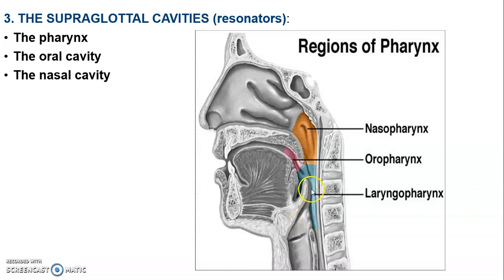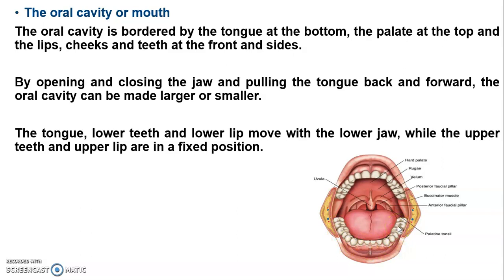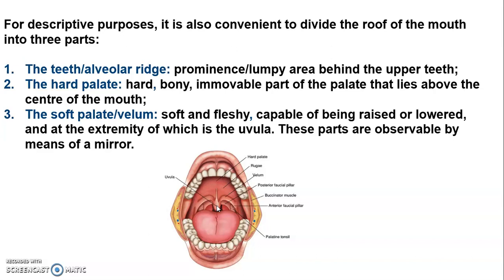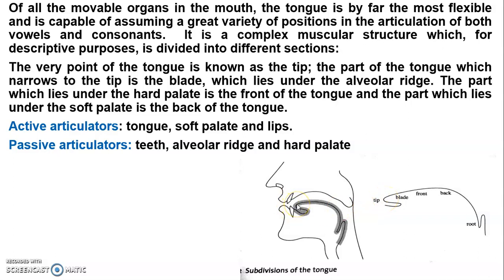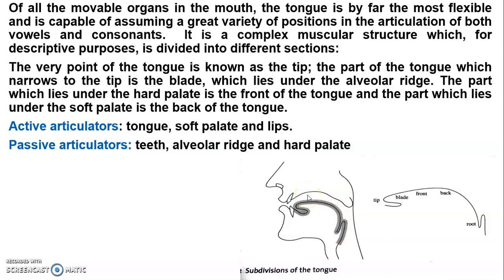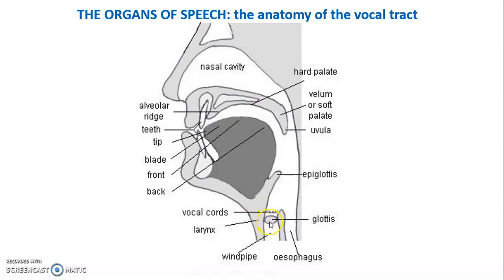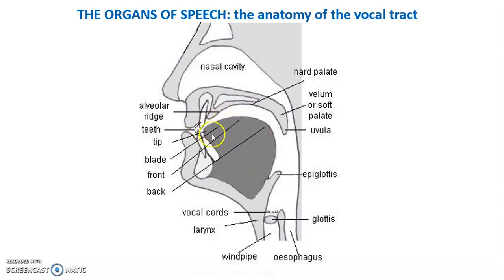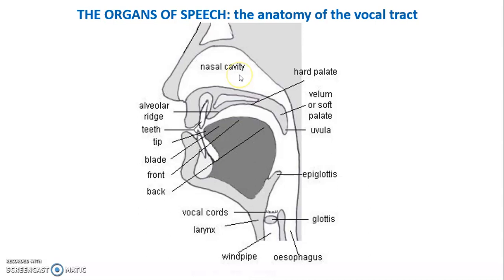The Organs of Speech Part 2